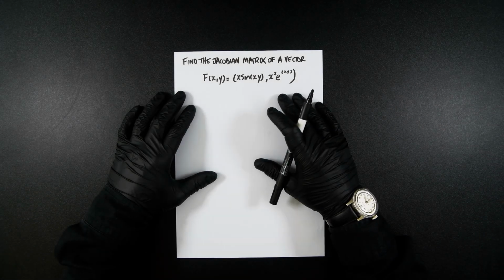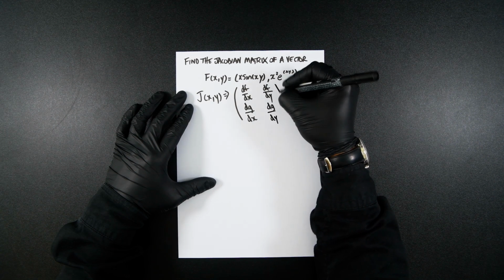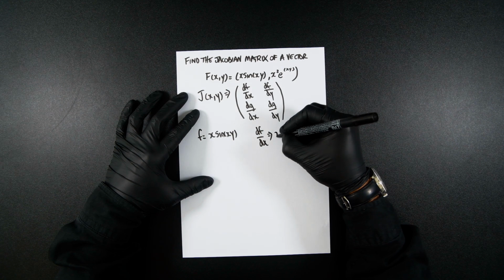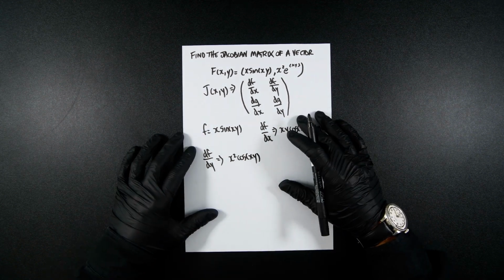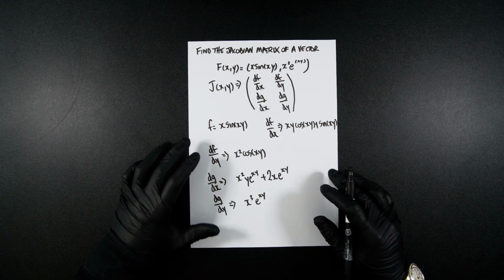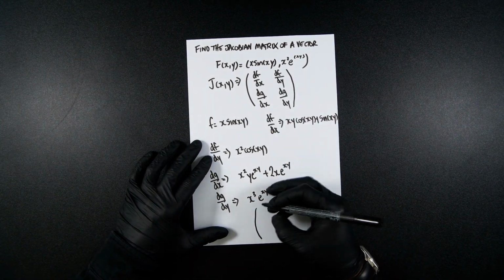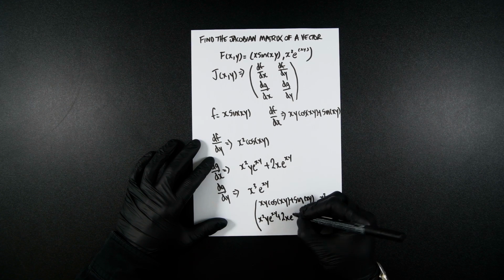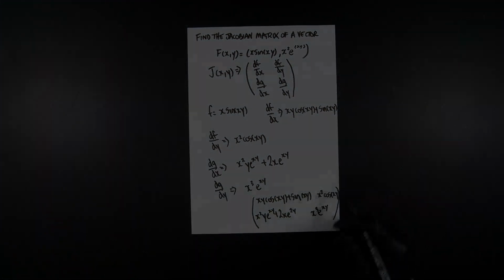Finding The Jacobian Matrix Of A Vector Function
Working out the Jacobian Matrix of a Vector Function. If you are also given a point in a question, you can substitute the value for x and y into the matrix and then solve to find the determinant.